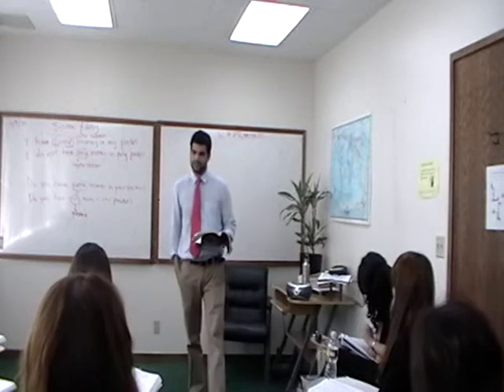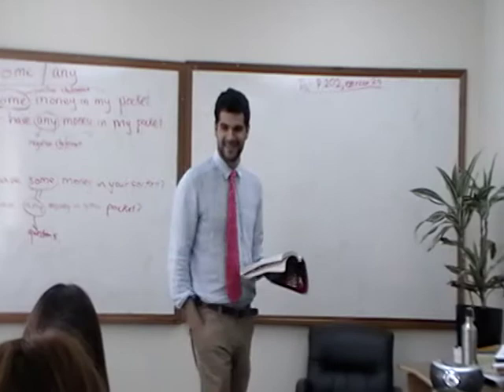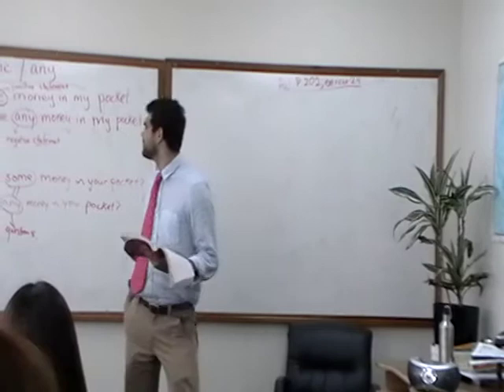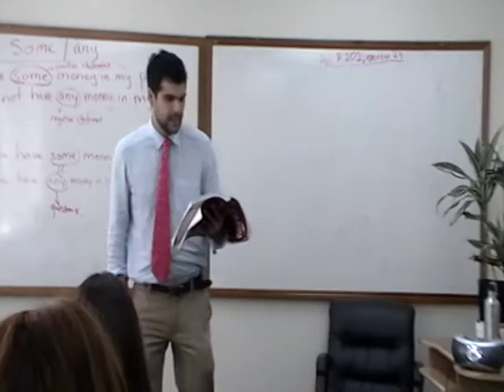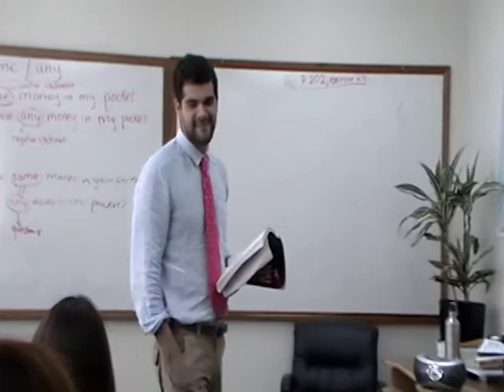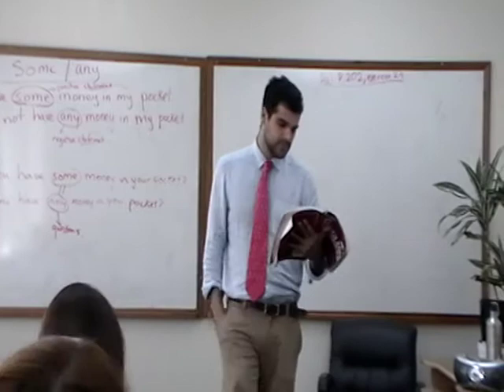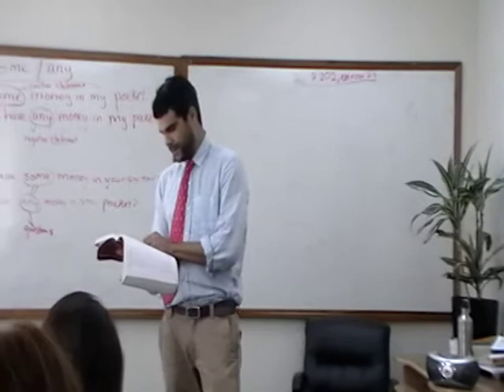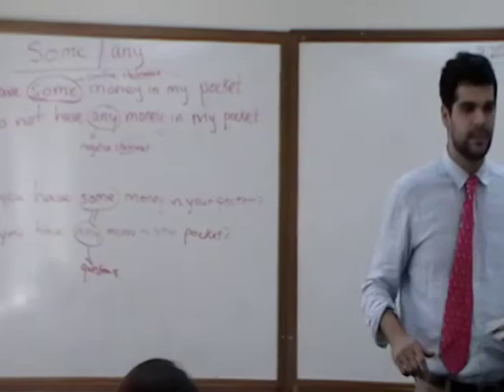ESL Beginning Grammar class No1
English school in Los Angeles;  MLI- Beverly Hills offers 7 levels ESL, iBT, TOEIC and Business English program. Let's try our ESL program Listening/ speaking class.